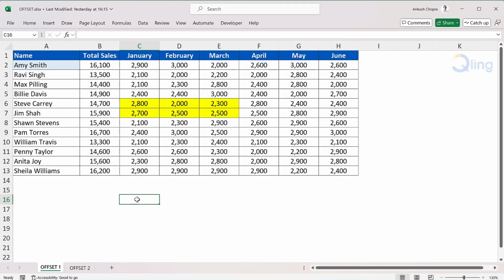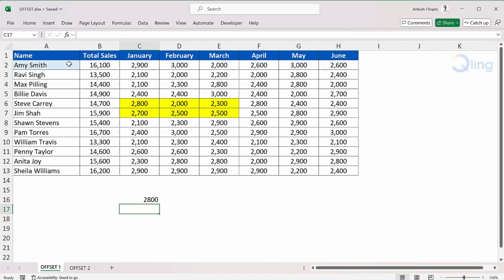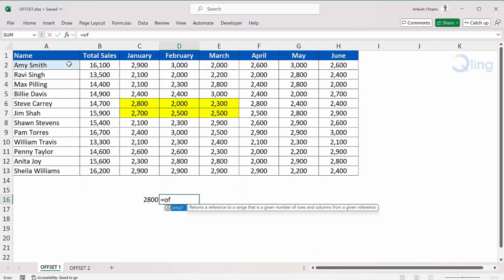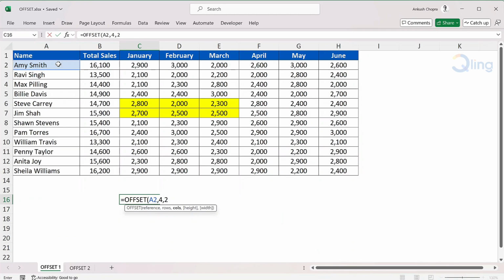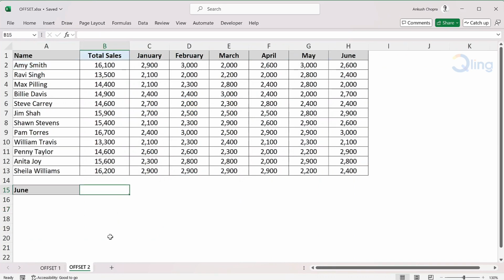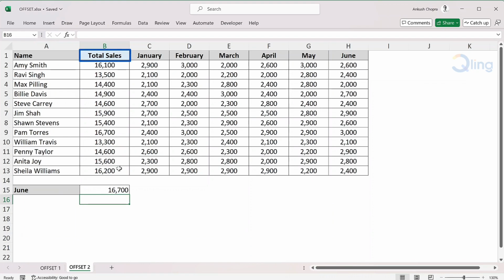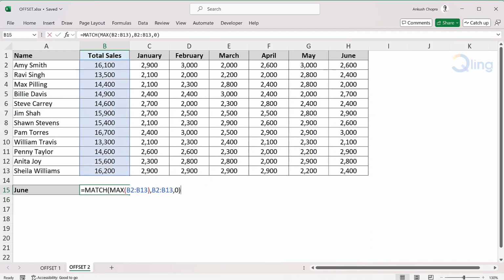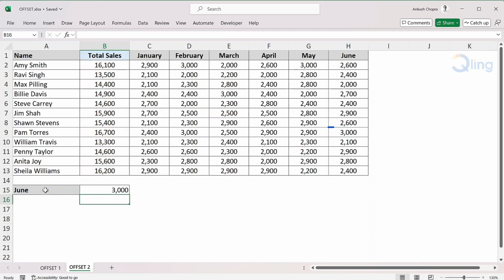OFFSET Function Explained: The Most Underrated Excel Function?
The OFFSET Function in Excel is a truly unique and powerful function. It allows you to dynamically reference cells by offsetting from a given starting point. This means you can easily traverse between different areas of your spreadsheet and extract specific rows or columns of data.

As a data analyst, I find the OFFSET function invaluable. It gives me the flexibility to build flexible and scalable formulas that can adapt to changes in my data. Rather than hard-coding cell references, I can use the OFFSET function to reference cells relative to a dynamic starting point.

For example, let's say I have a large dataset and I want to calculate the average of the last 3 months of sales. With the OFFSET function, I can easily reference the relevant cells without having to manually update my formula every time the data is added to. I simply use OFFSET to offset down from the last row of data by the number of months I need.

The use cases for the OFFSET function are vast. Whether you need to extract a dynamic range of data, create interactive dashboards, or build complex financial models, mastering the OFFSET function is a must for any serious Excel user. It is highly recommend that you take the time to fully understand this function - it will transform the way you work with data in Excel.

00:00 - Introduction
00:18 - Traversing using OFFSET
01:25 - Traversing using negative parameters
02:07 - Extracting rows and columns
03:06 - Application of the OFFSET function